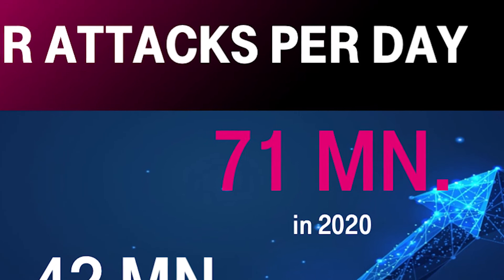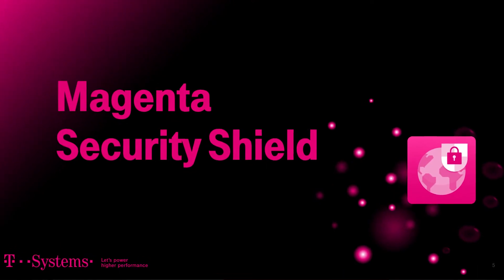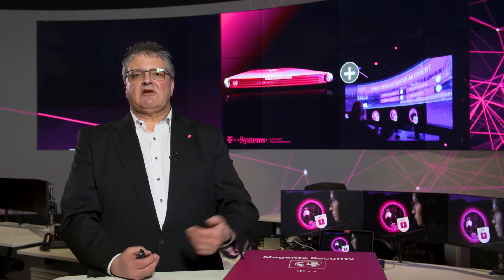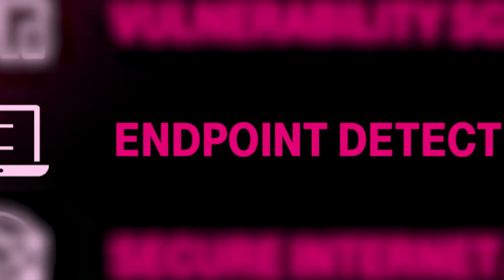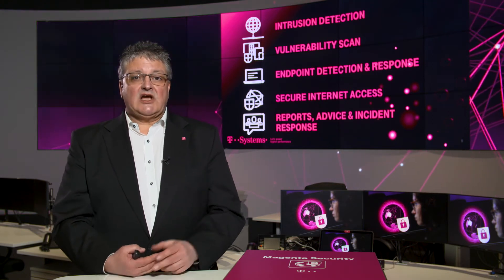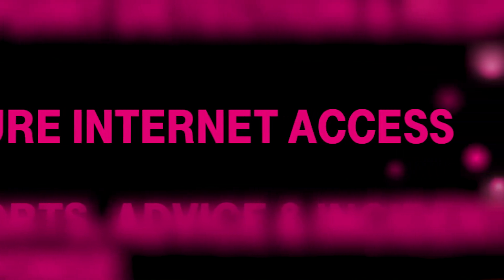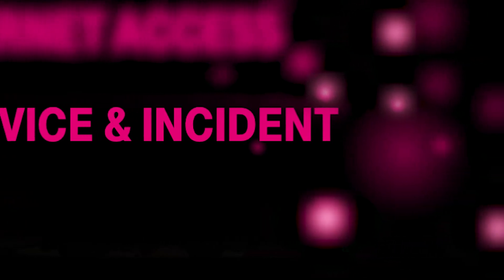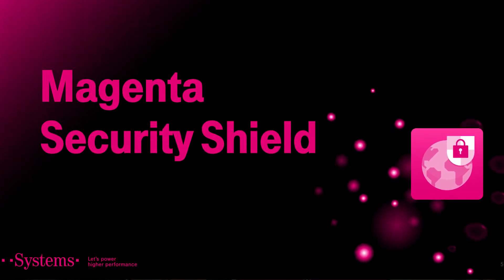Magenta Security Shield | T-Systems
Increase your IT security - with the Magenta Security Shield! Dirk Backofen, Head of Telekom Security, introduces the new product - watch it now!